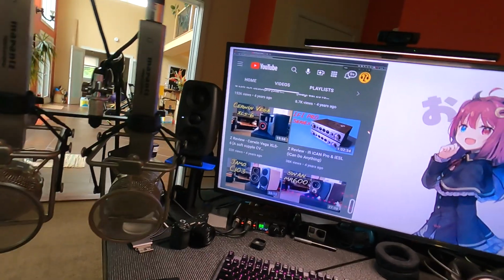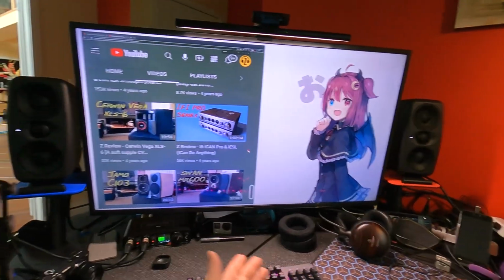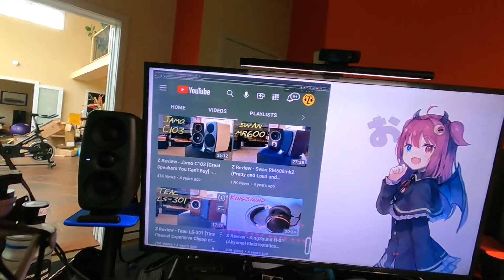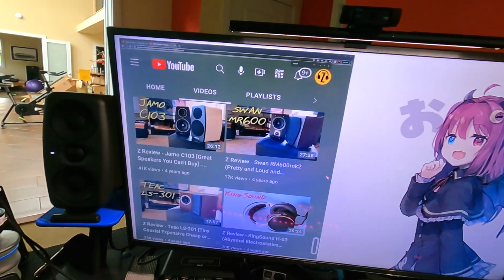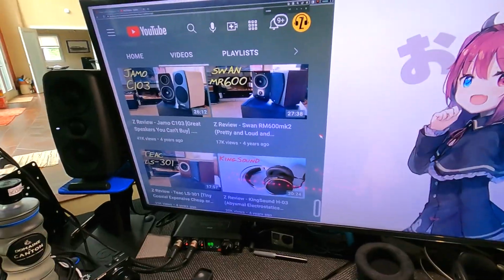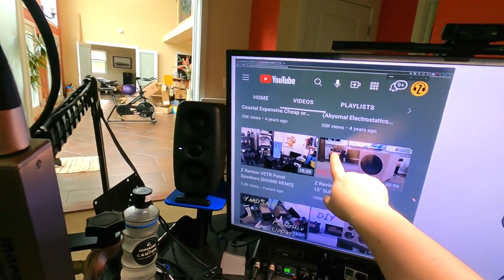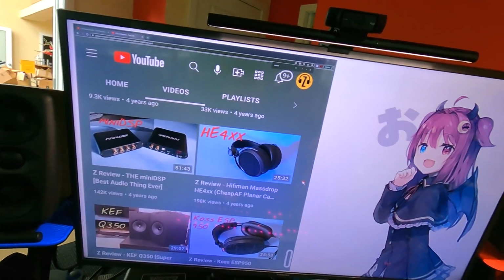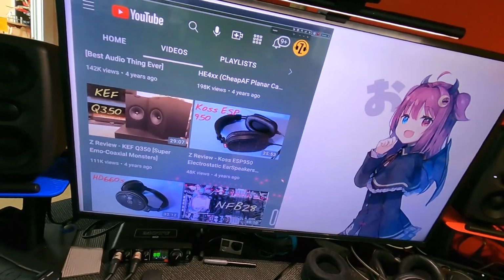Z REview - EPISODE 23 (FEB 2023 Release!)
Cerwin Vega XLS-6

ifi iCAN Pro

ifi iESL

Jamo C103

Swan MR600

Teac LS-301

Kingsound H-03

VETR Panel

Dayton Ultimax 15" (Not the Kit)

miniDSP HD

HiFiMan HE4xx

KEF Q350

Koss ESP950